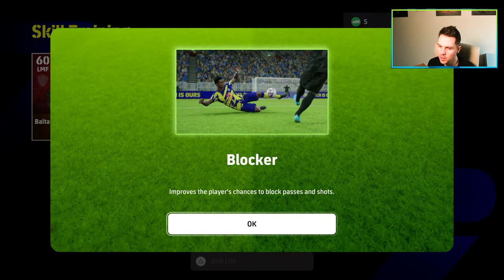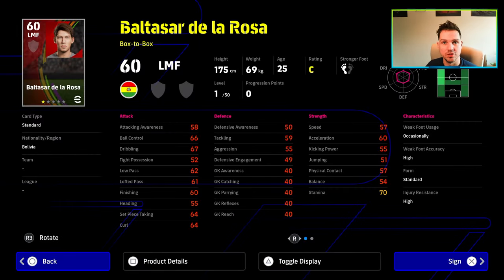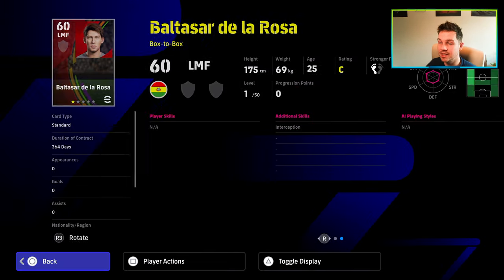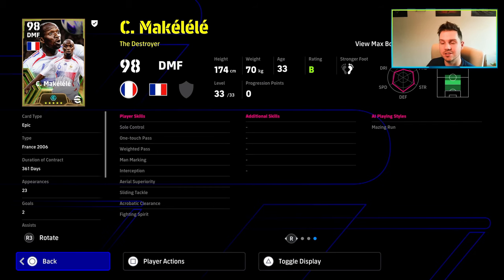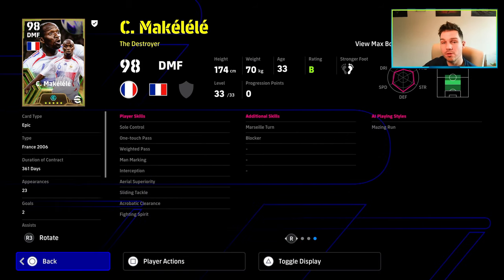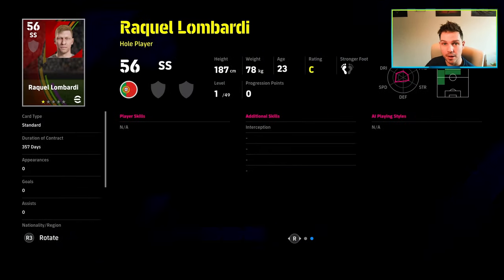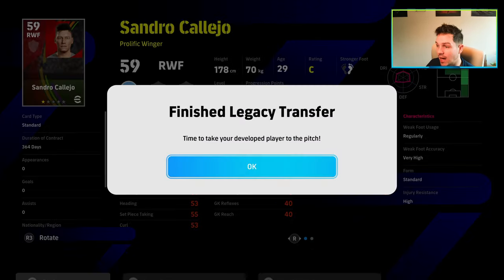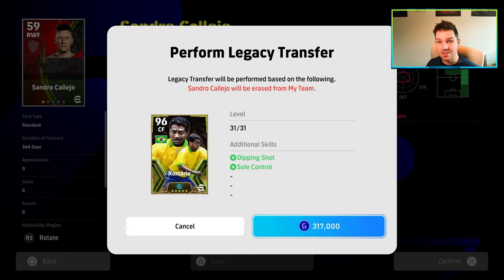BEST SKILL TRAINING METHOD | DOUBLE UP SKILLS eFootball 2024